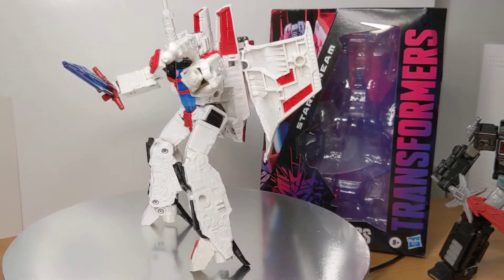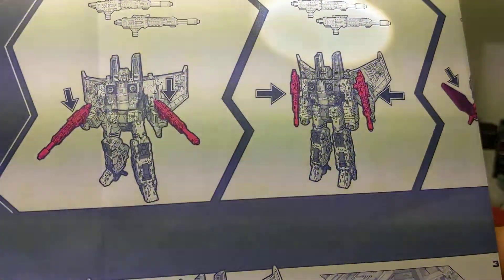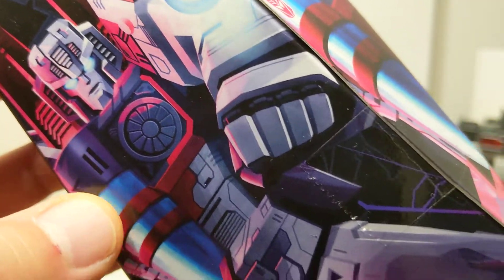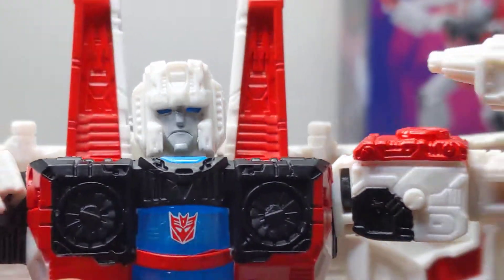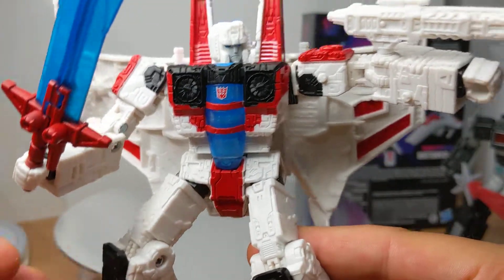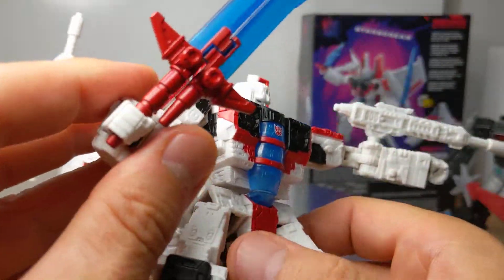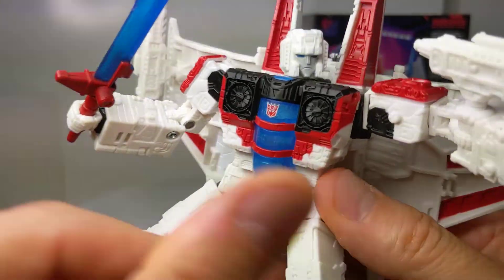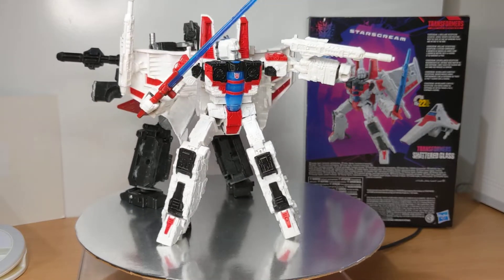FLYGUYtoys Hasbro Transformers Generations Shattered Glass Collection Starscream Figure Review